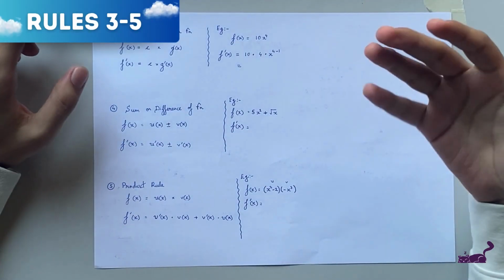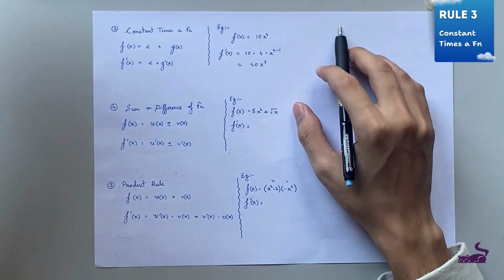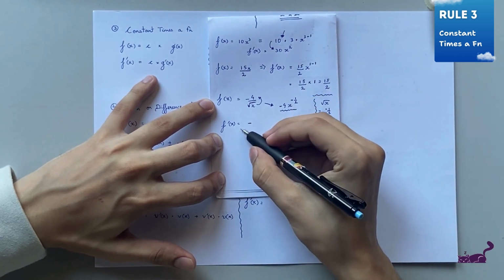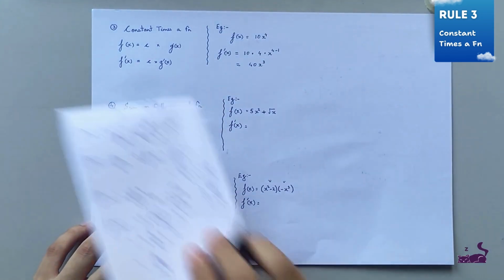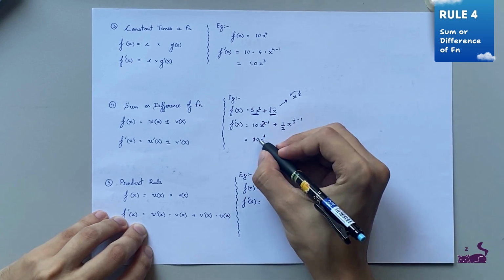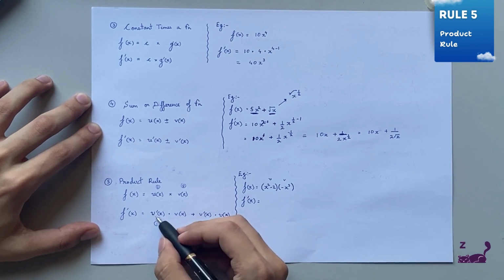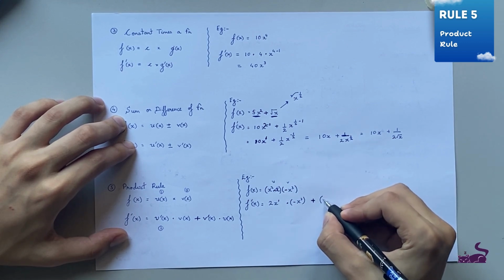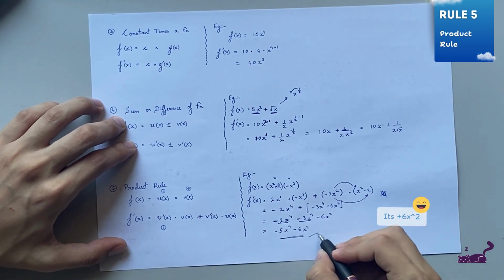Derivative Rules 3-5 (Differentiation) | Business Math | ECON 1302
Are you struggling to understand Differentiation and Optimization in Business Math? 🤯 Don't worry, I too found it super hard at first! Which is why this video is an easy guide to mastering these key mathematical concepts used in business decision-making, economics, and finance.

0:00 Rule 3 - Constant * Fn
7:24 Rule 4 - Sum or Difference
11:18 Rule 5 - Product Rule

📌 In this course, you’ll learn:

- What differentiation is and how it’s used in business contexts
- Step-by-step methods to find derivatives
- Tips to tricks to identify maximum and minimum values using first and second derivatives

💡 Key topics covered in this course:

- Differentiation in Business Math
- Optimization techniques
- Calculus for economics and finance
- Marginal cost, revenue, and profit

👍 Hope this course helps you out! also, don’t forget to:
✅ Drop a comment with your questions or topic suggestions!